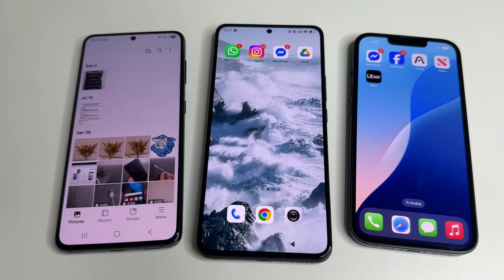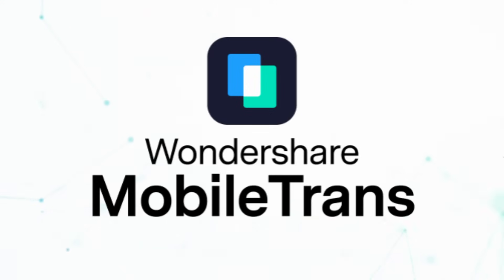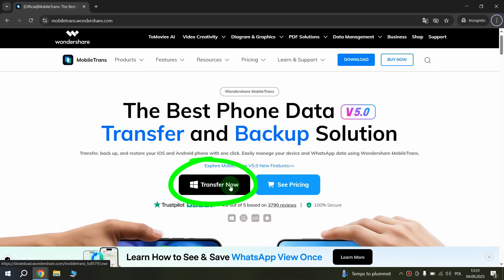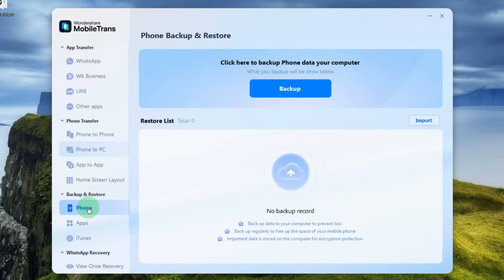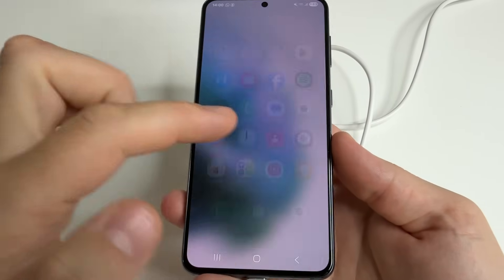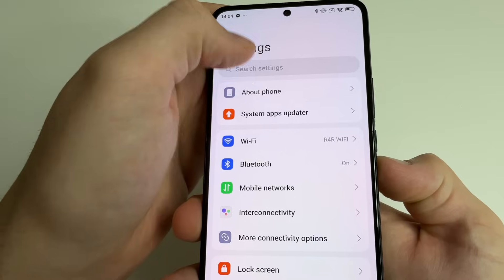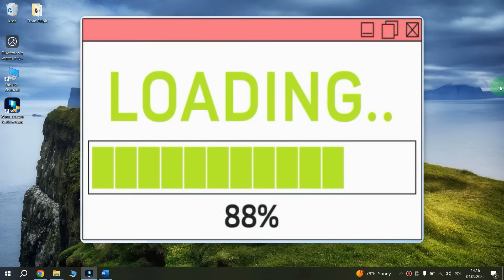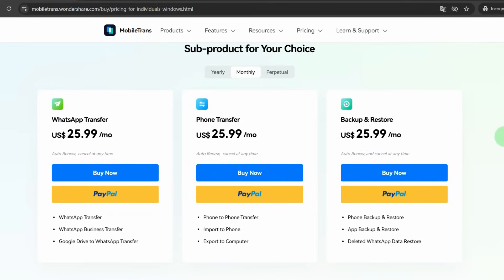How to Transfer ALL DATA From One Phone To Another (Android or iOS)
In this video - How to transfer all data from android to android or from Android to iphone or from old phone to new phone. And how to transfer whatsapp messages to a new phone or from android to iphone after setup.